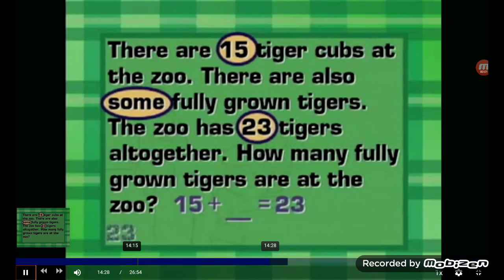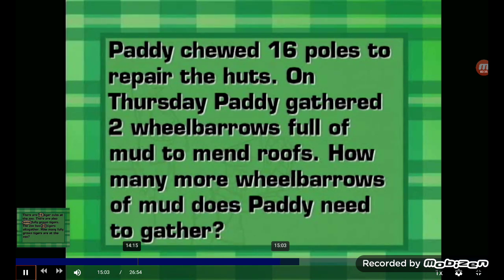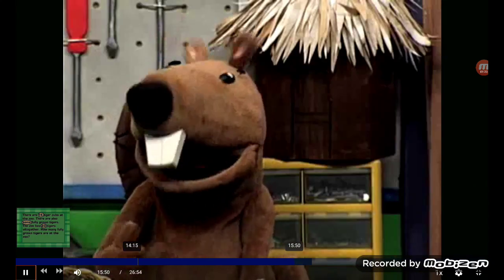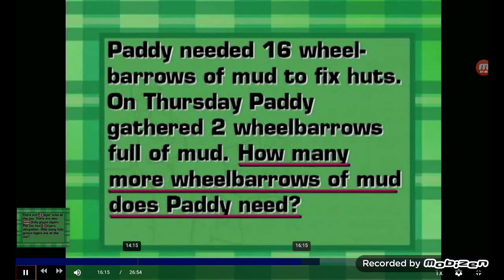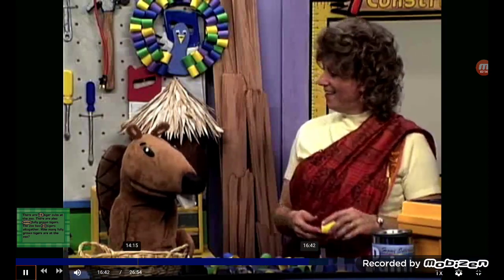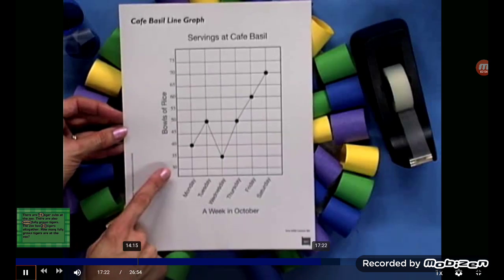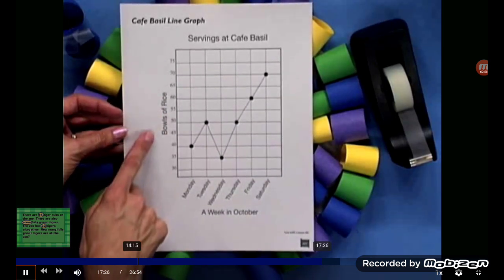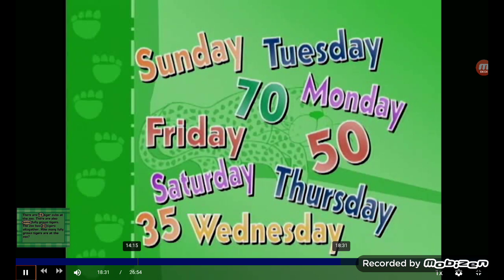recording my class